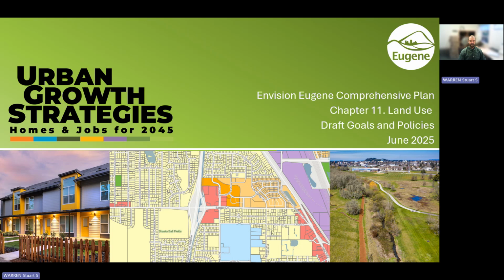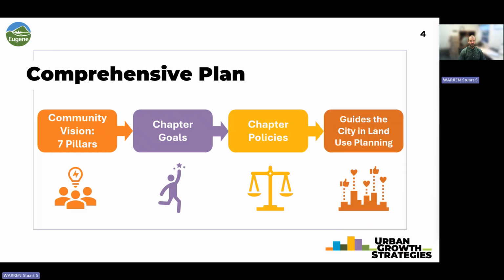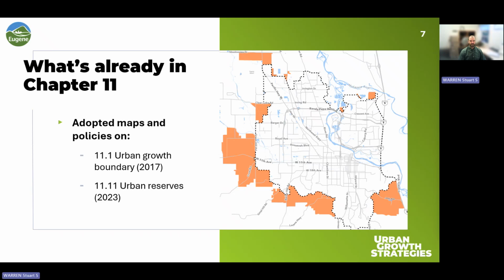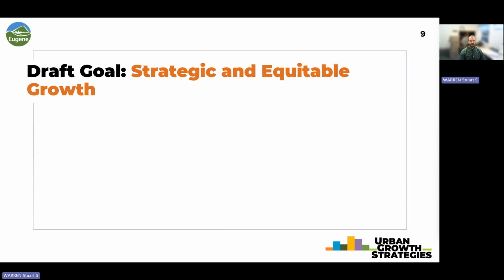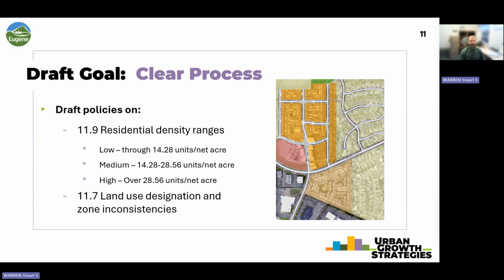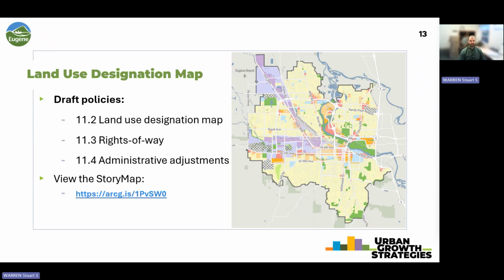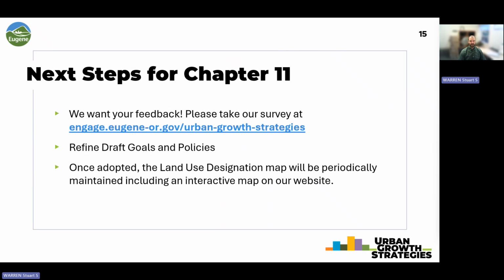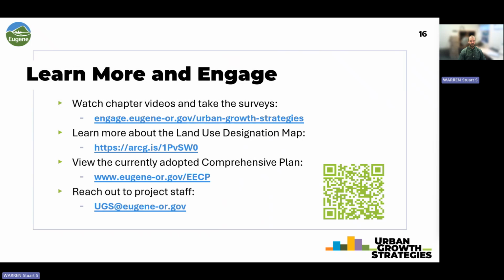Chapter 11 - Land Use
In this recorded presentation, City staff provide a brief overview of Chapter 11 of the Comprehensive Plan, the 2025 draft goals and policies for Land Use, next steps, and ways to engage in the planning process.

To learn more about the Envision Eugene Comprehensive Plan, visit the project webpage

To provide your input on the 2025 draft goals and policies for Land Use, take the brief survey